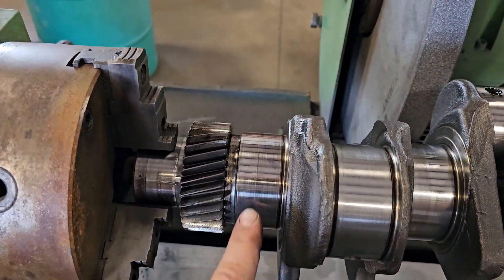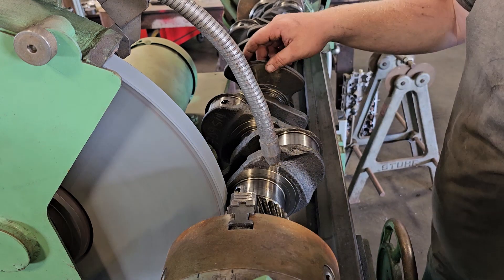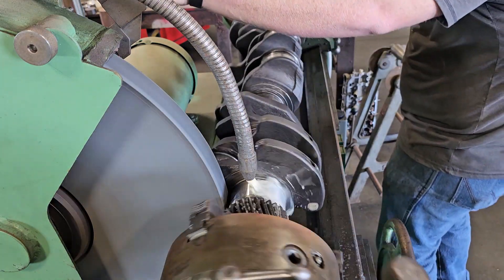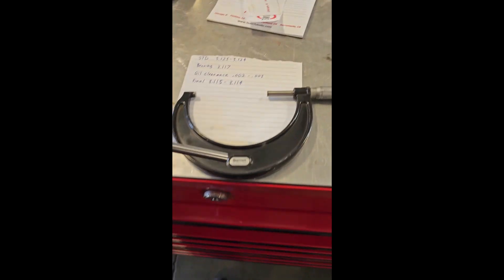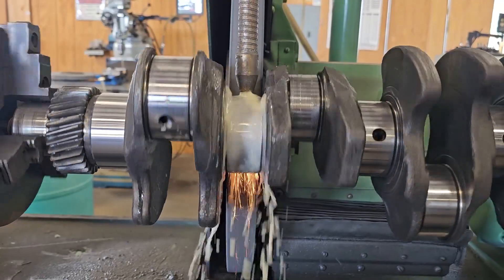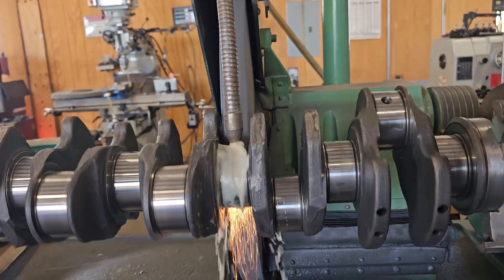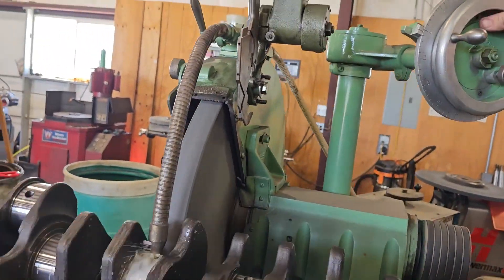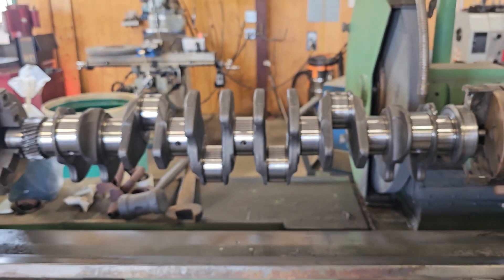Grinding a Crankshaft on a John Deere 6068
reconditioning the Main Journals on this tractor engine.